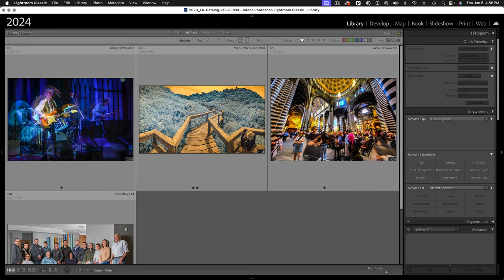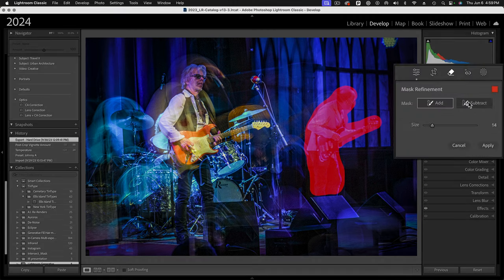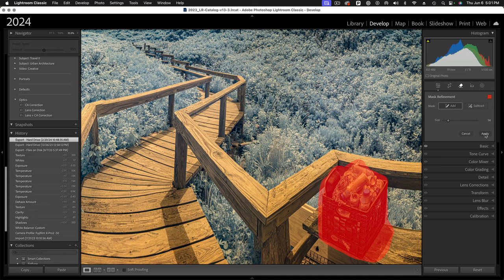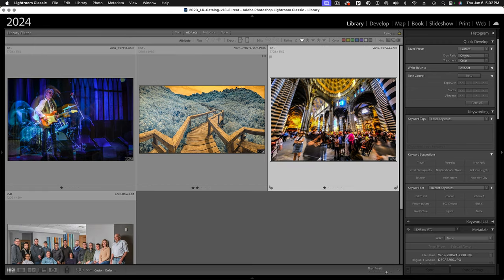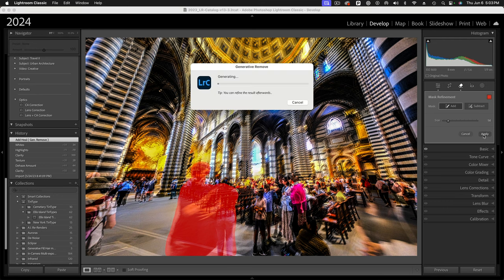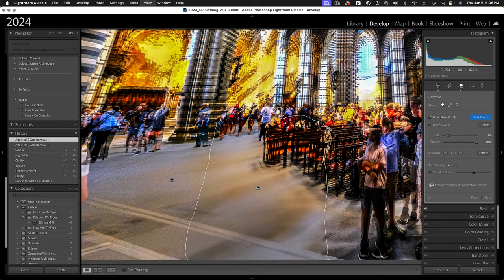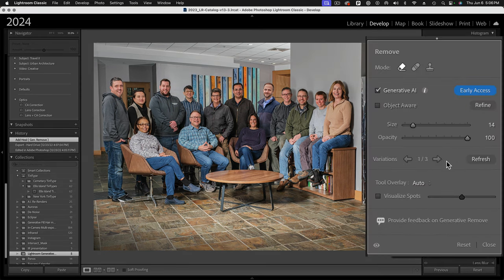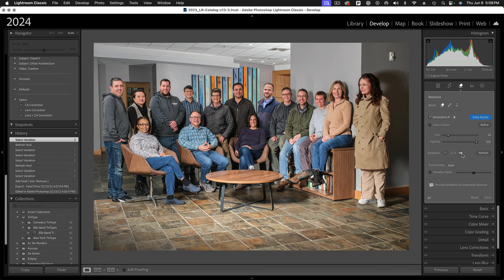Photo-Tech Tuesday –Lightroom Remove Tool 240611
Lee Varis explores the use of the new Lightroom "Remove Tool" which brings Photoshop "Generative Fill" into Lightroom

A.I. Getting Started Workshop in Carver, MA

Upcoming Photo Tours:

 • Highland Scotland Tour – Sept 10 – 20, 2024
 • Venice Carnival, Feb 23 – March 2, 2025